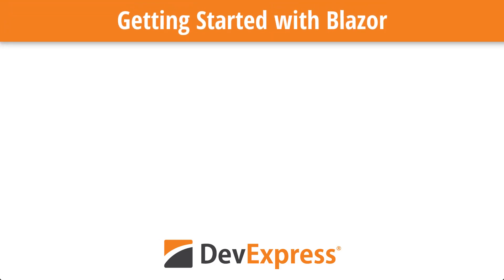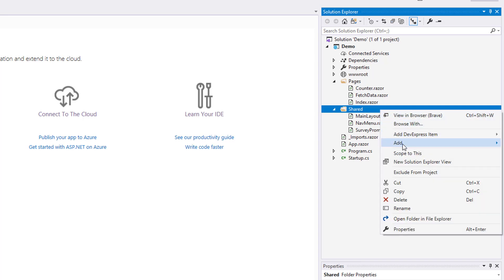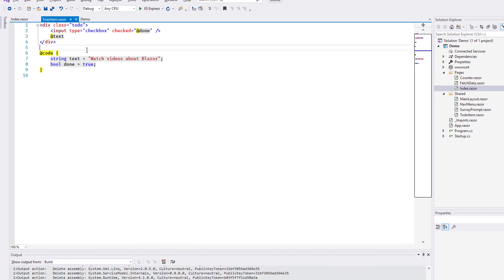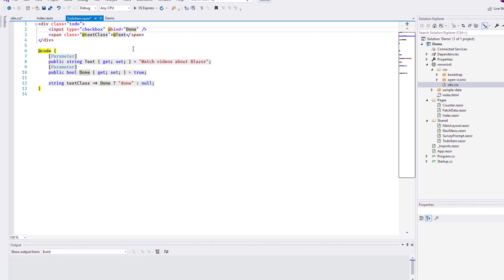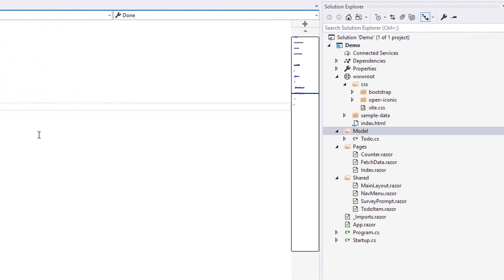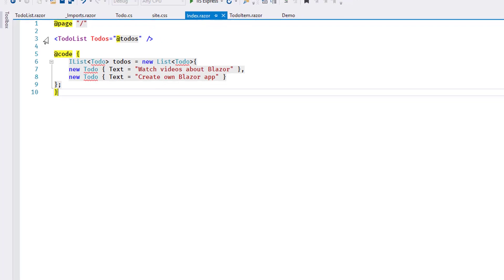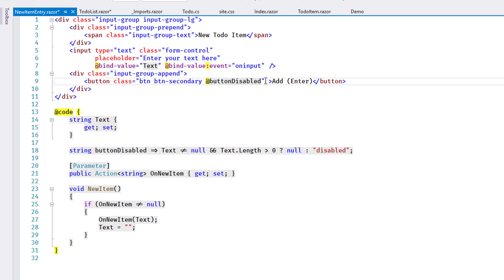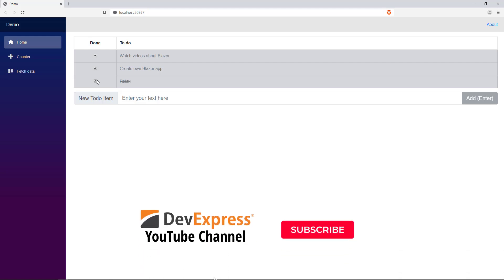Microsoft Blazor - Getting Started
The new Microsoft framework Blazor uses a unique approach to leverage your existing C# and .NET skills to create single-page applications running in web browsers.  Sample Source Code
This video introduces you to the concept by setting up a small SPA with a few Blazor components.